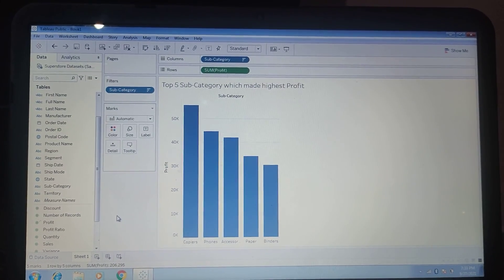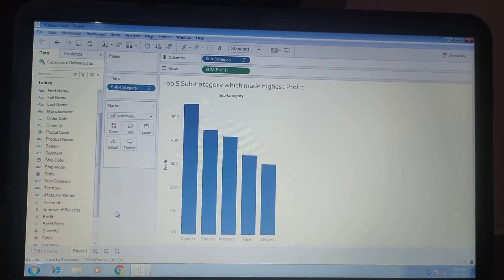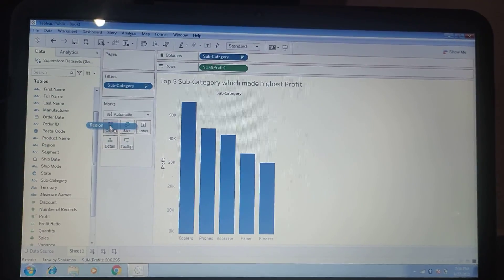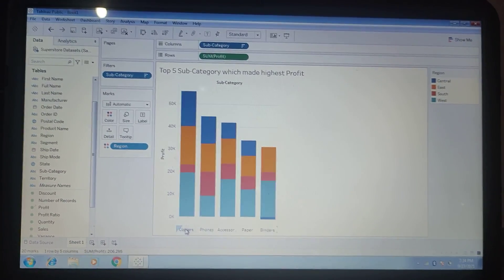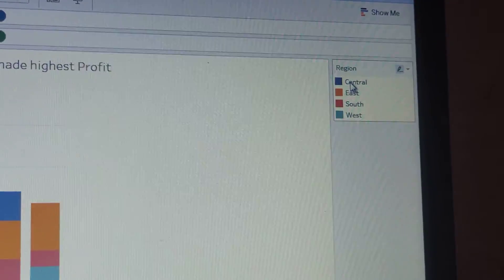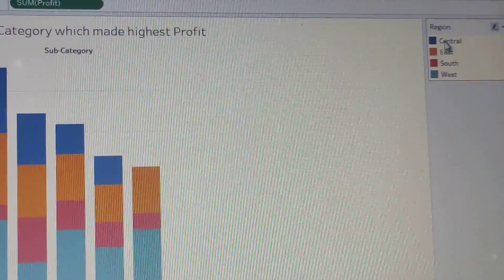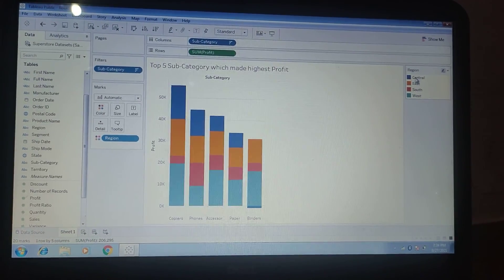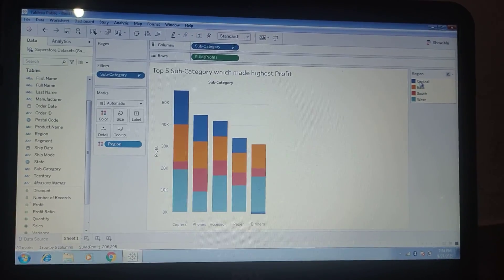Tableau tutorial - Top N Sub category by Region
How to create chart for top 5 sub category based on profit for each region